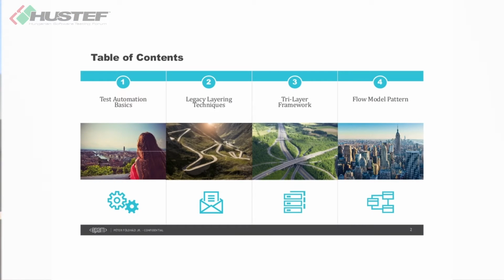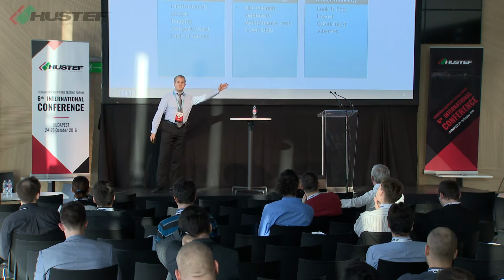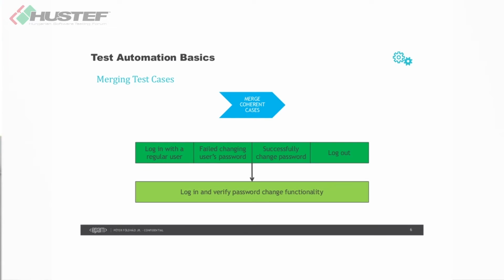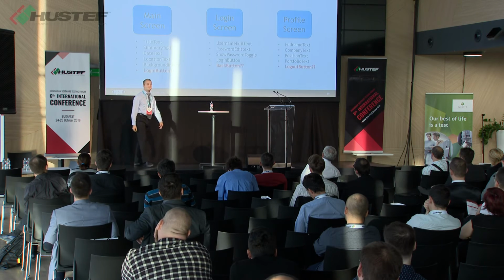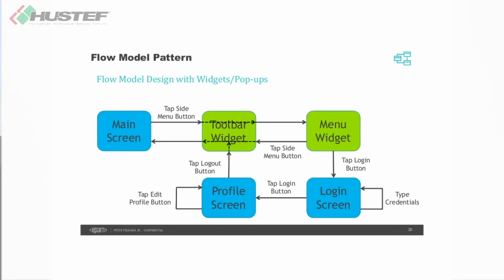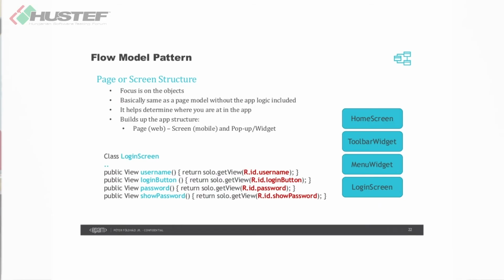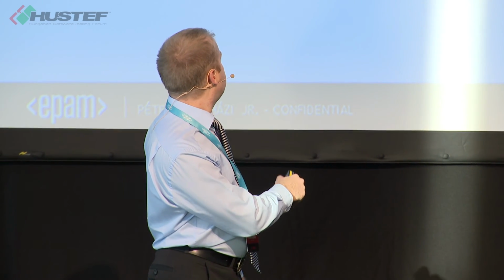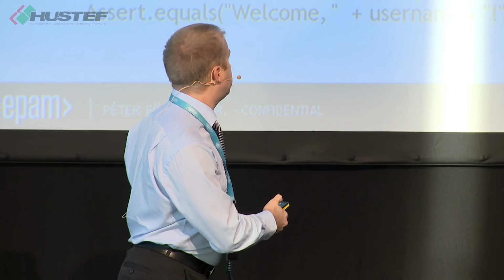HUSTEF 2016-28-PÉTER FÖLDHÁZI-Tri-Layer Testing Framework